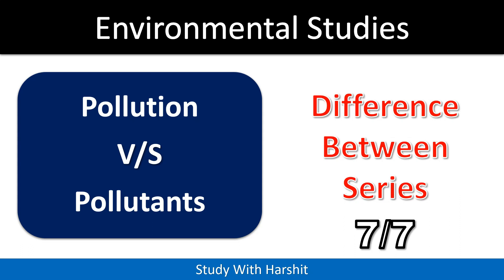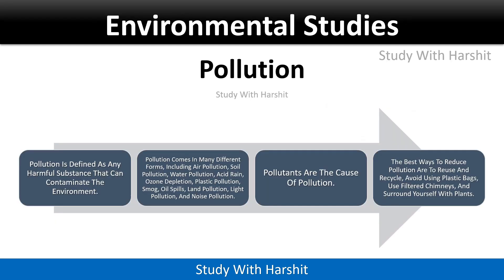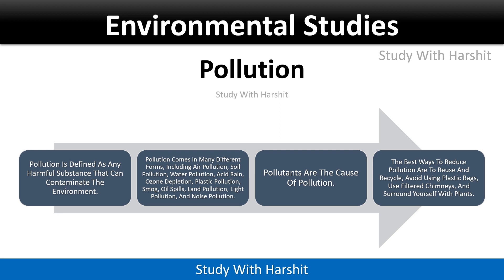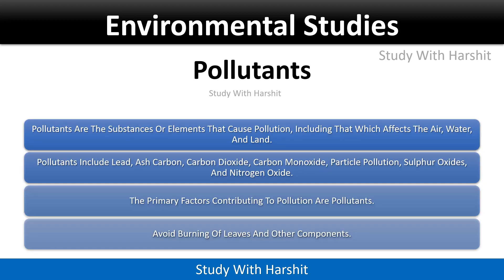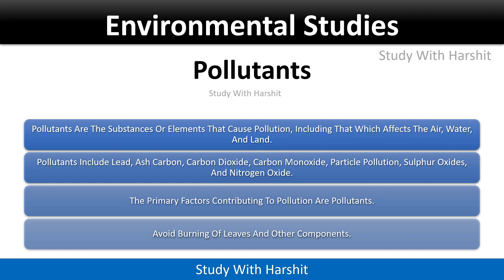Pollution V/S Pollutants | Important Difference Between Series 7/7 | Environmental Studies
Some Important Playlist Links